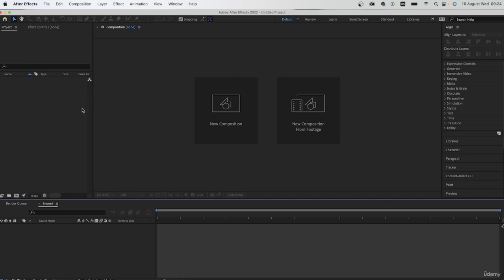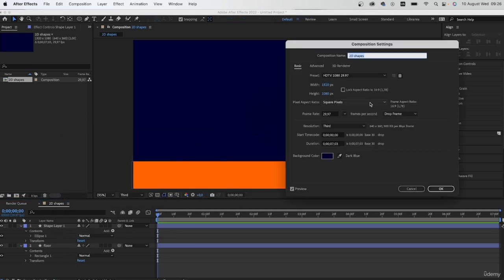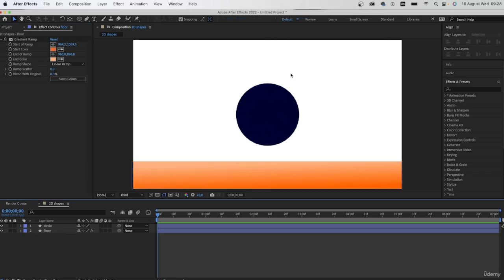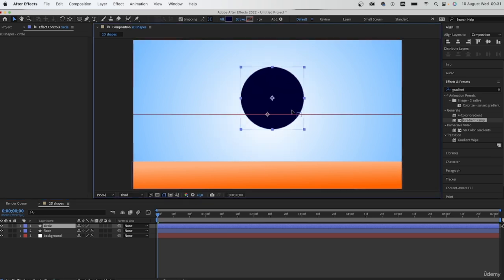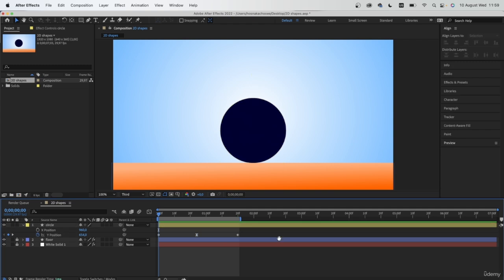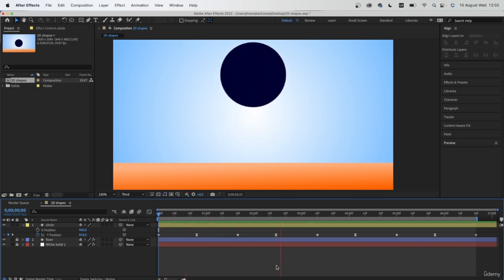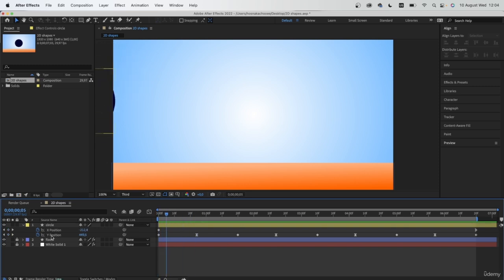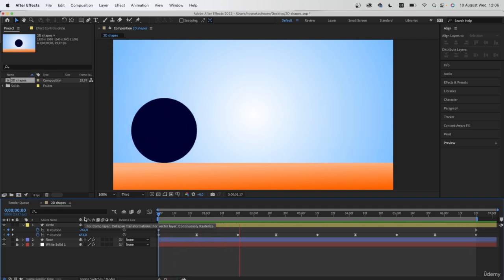After effect Layer Styles Pt 1 part 95